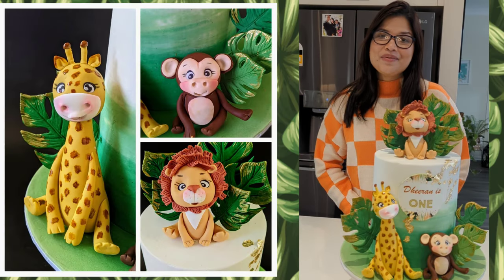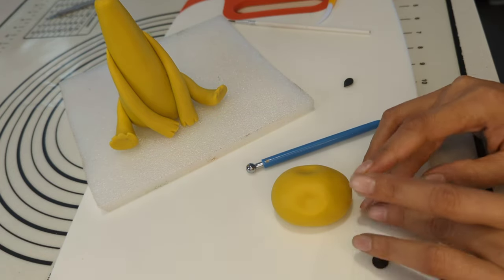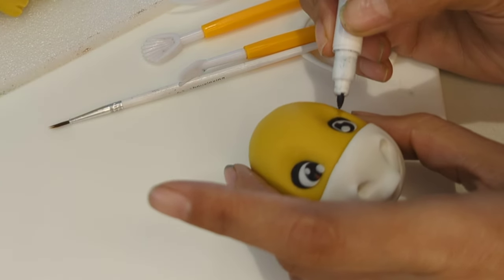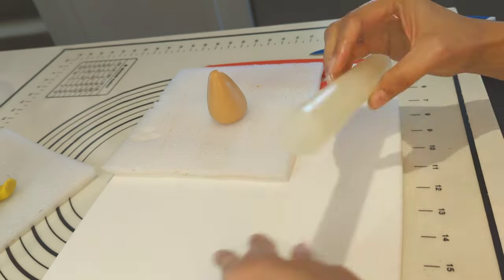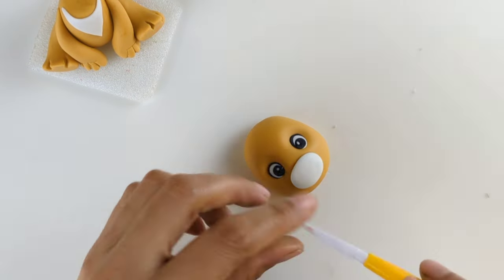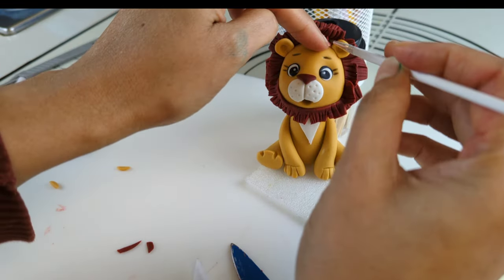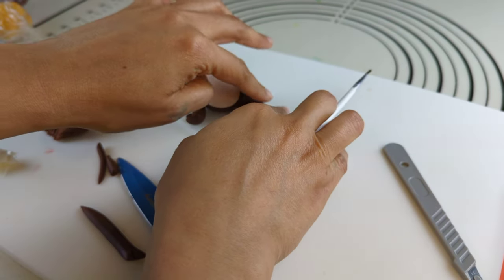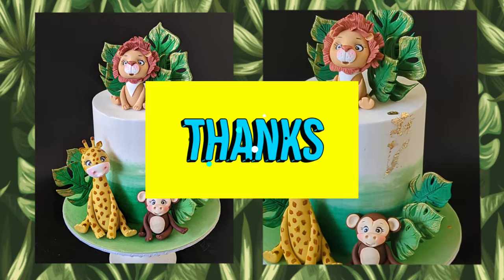Jungle Animals Cake Toppers with Fondant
This video is about how to make a 3D jungle animals cake toppers

Background music: Mehedi Shams Rony (guitar plucking for Lucky Akhand's 'Age Jodi Janitam').

Here are the links below of my last video tutorials